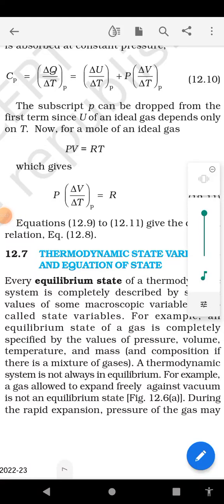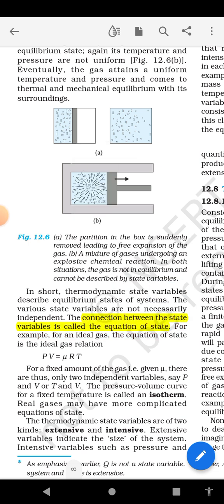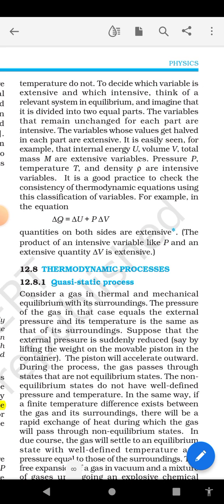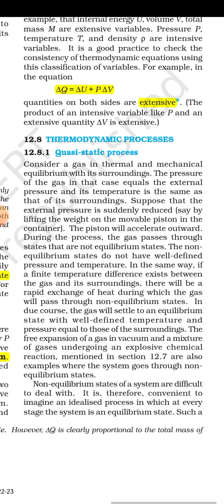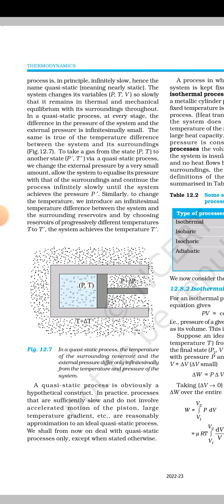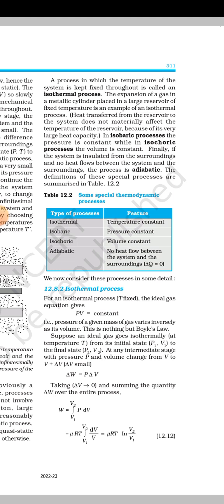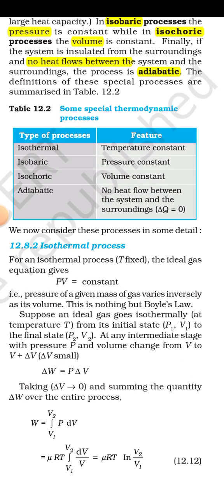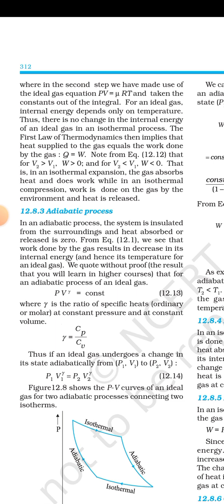Thermodynamics ncert part 2